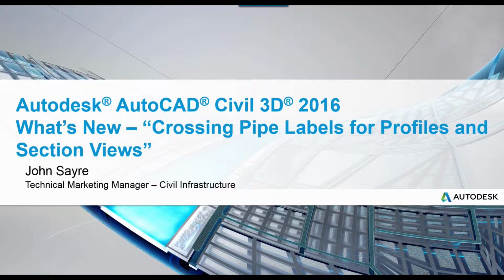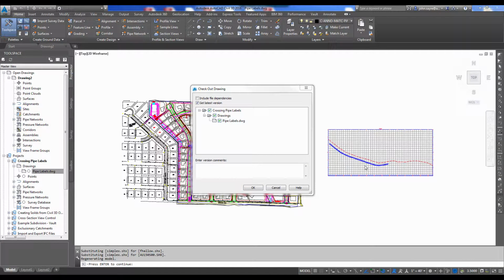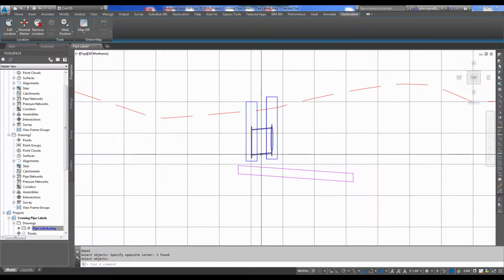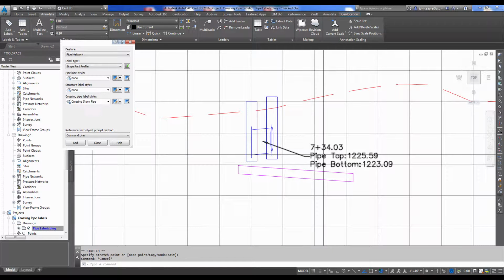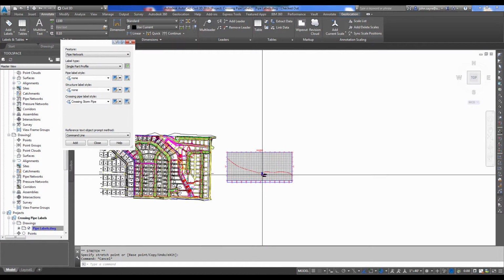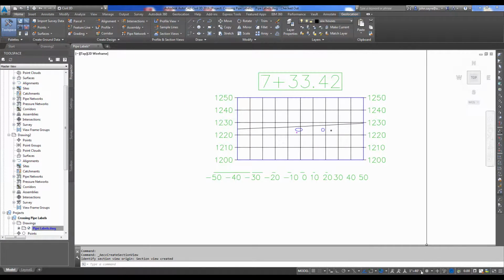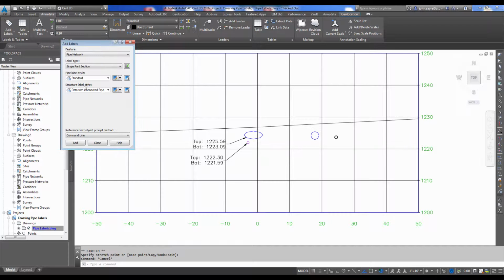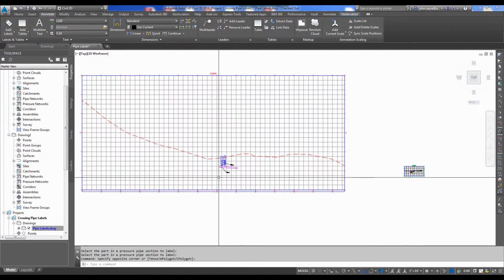AutoCAD Civil 3D 2016 What's New - "Crossing Pipe Labels for Profiles and Section Views"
This is one of several New Feature Videos for AutoCAD Civil 3D 2016. In this video we will talk about Crossing Pipe Labels.